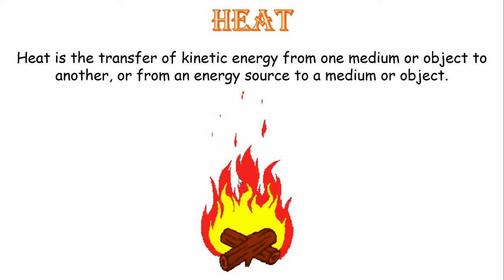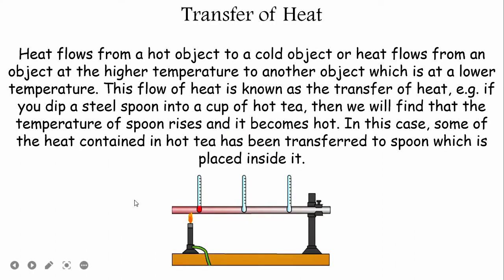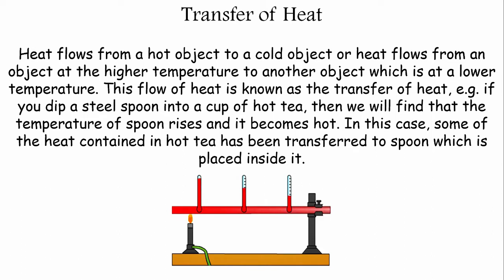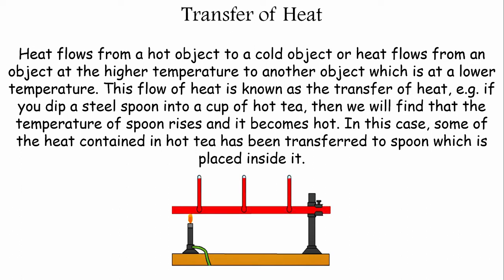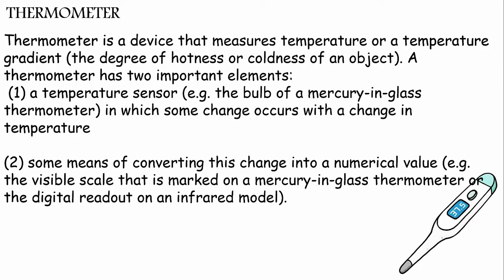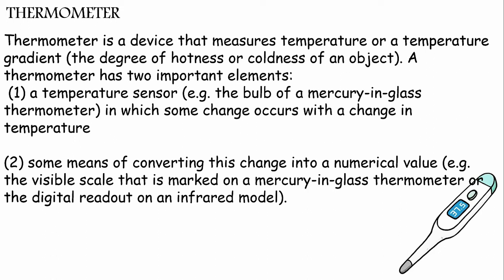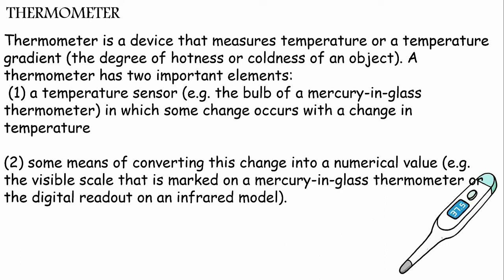What is heat | Devices to measure heat | Transfer of heat.